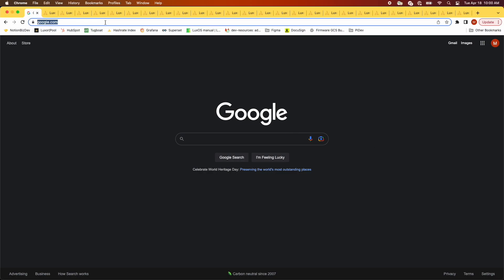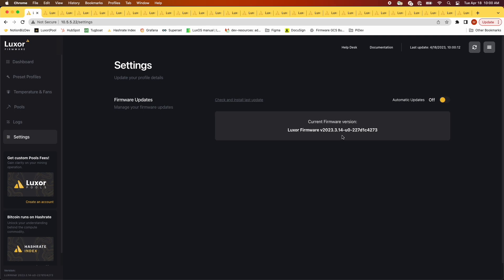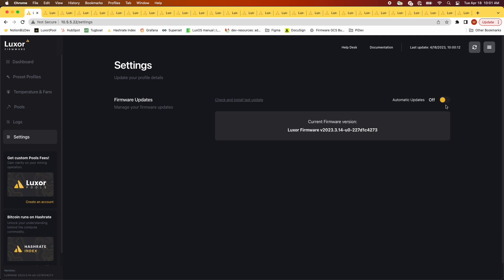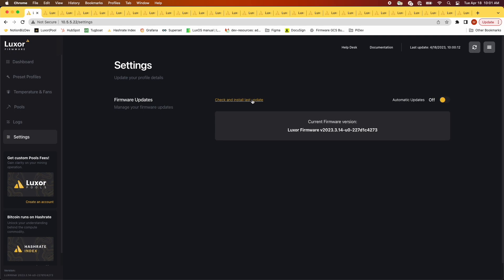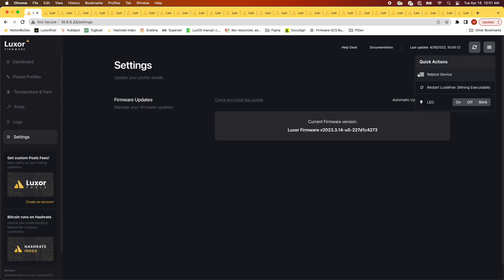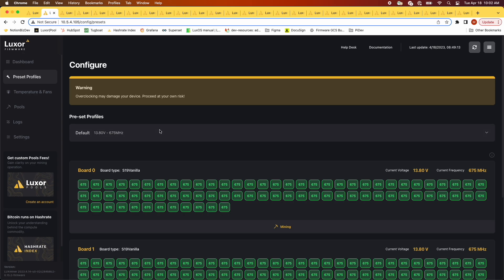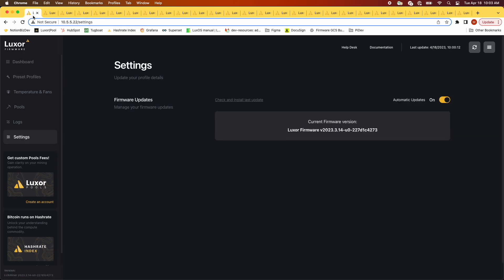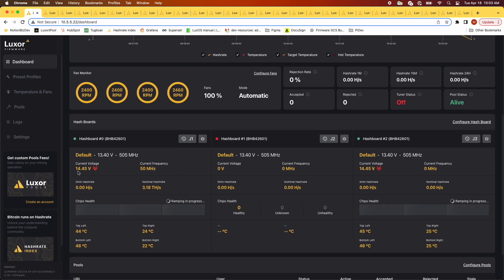How To Update Luxor Firmware On Your ASIC & Turn On LuxOS’ Automatic Updates Feature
Here's the simple step-by-step to learn how to update Luxor Firmware on your ASIC miners and Turn On Automatic Updates

In this LuxOS educational session we cover:

00:19 - Logging into your ASIC miner via IP address

00:26 - LuxOS Settings configuration

00:48 - Manual and Automatic Updates for Luxor Firmware

01:16 - How do manual updates work?

01:28 - Turning on LuxOS Automatic Updates feature

01:54 - New support for the Antminer S19!

02:16 - Verifying and navigating your Bitcoin miner's updated Luxor Firmware version

Check out @TheHobbyistMiner 's full setup guide on how to install LuxOS on an Antminer S19j Pro

Check out @RedPandaMining 's full setup guide on how to install LuxOS on an Antminer S19 XP

Happy Hashing! ⛏️